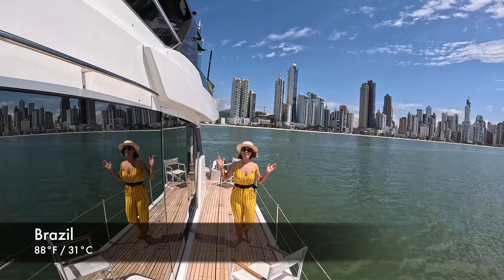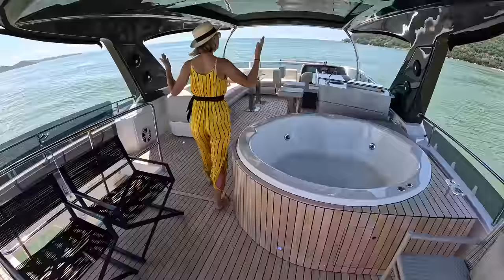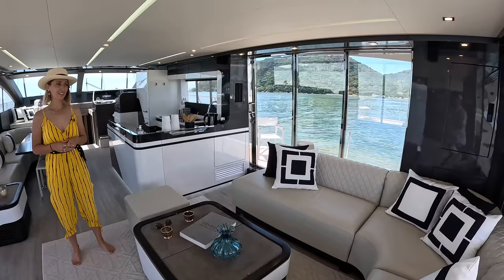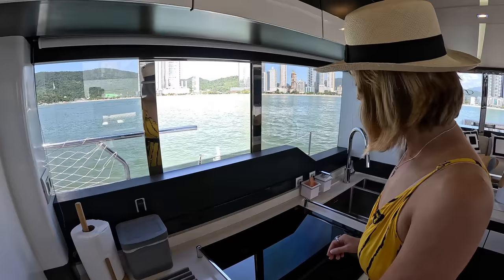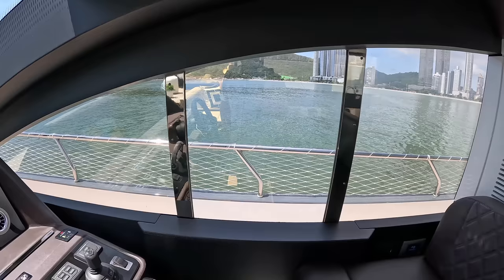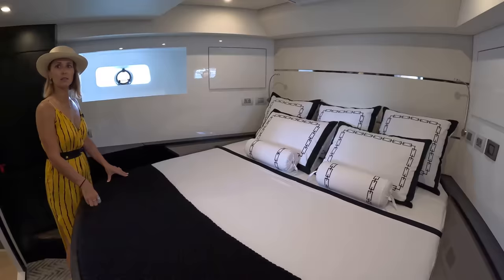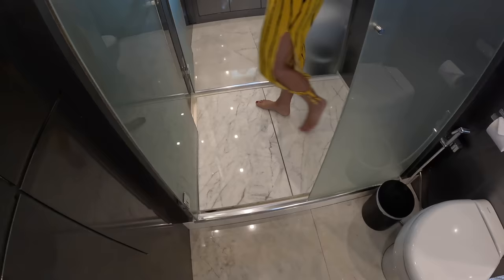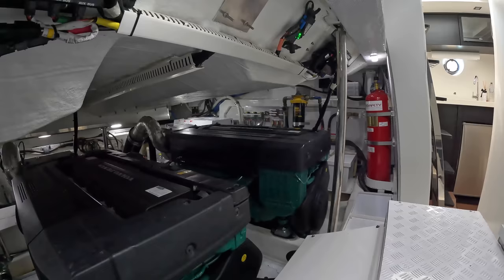SCHAEFER 770 Flybridge MOTOR YACHT Tour Cruising Liveaboard Power Boat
Join us on the Self-guided Tour;) of this "Brazilian Supermodel" SCHAEFER 770 Flybridge MOTOR YACHT. She is the ultimate entertainment platform: feature-packed, well-equipped, and stylish. Just wait until you see that Flybridge! Some of my favorite features were: the convertible salon, the expansive flybridge, the full beam Owner's Stateroom, and that Bow! Rico has a little surprise for you in the Engine Room. I don't want to give it all away, so you just gonna have to watch it! Besides being a perfect Party Power Boat, she would also make a great Cruising Liveaboard.
 Starting Price for this Model is $4.5M. Enjoy the Tour!

Huge Thank you to SCHAEFER YACHTS & NILS KAH

0:00 Intro
0:25 Exterior
2:38 Bow
3:56 Flybridge
6:45 Upper Helm
9:19 Interior
15:35 Interior Helm
19:27 Staterooms
28:53 Crew Cabin
30:49 Engine Room
31:02 SPECS

Ahoy,
Captain V